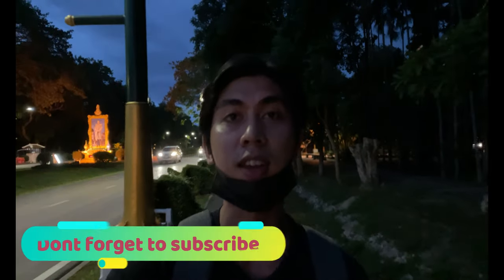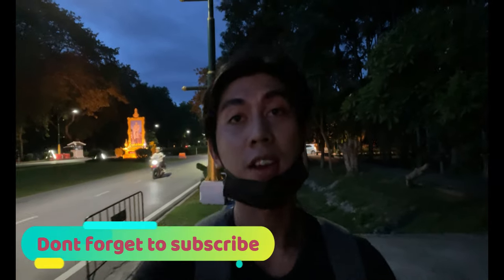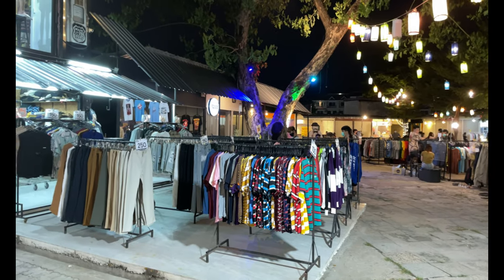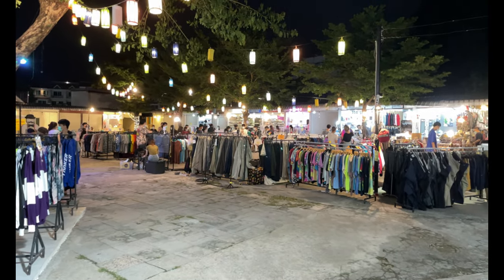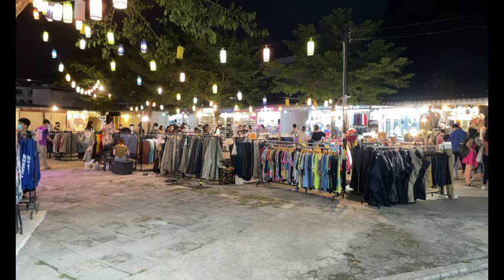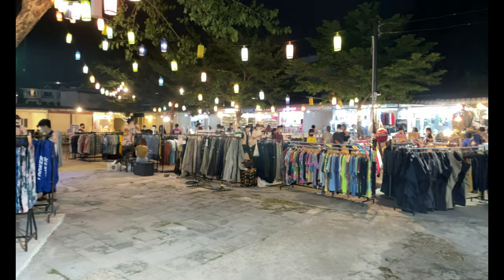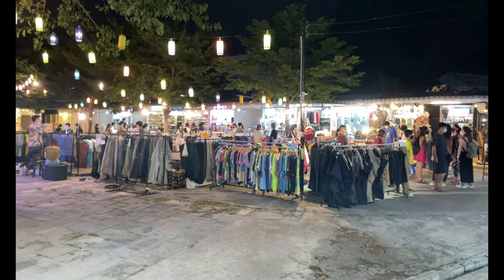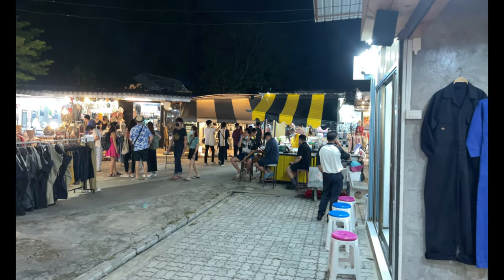THAILAND: Chiang Mai University Market - Place to eat | Opens 5pm everyday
Chiang Mai University Market is open everyday starts at 5pm till 11pm, a night market in front of Chiang Mai University. The market is arranged with fashion at the front, food in the middle and a large parking area for cars and motorbikes at the back of the market. Has a lot of stalls and shops selling cheap clothing for women and men, handbags, sunglasses, shoes, underwear and beauty products.

They also called this as "Kad Na Mor (Student Night Market)"

The original video is in English, trying my best to explain what you can see on this video and its worth it to visit, the food is amazing.

I'm using:
iPhone 12 pro - for camera
Gimbal
Microphone - BY MM1

Watch my New Video!
My Travel in Pai Nothern Thailand

Location: ซอย สุเทพ Tambon Chang Phueak, Mueang Chiang Mai District, Chiang Mai 50300

I am a Filipino expat, freelancer living in the beauty of Thailand. After working for many years here, i decided to make a video for fun and enjoy my self. It might gives also people idea who wants to travel up north, inspire more people to venture out and enjoy life!